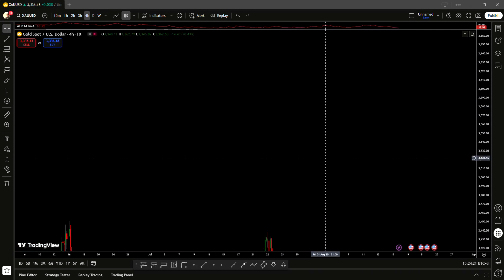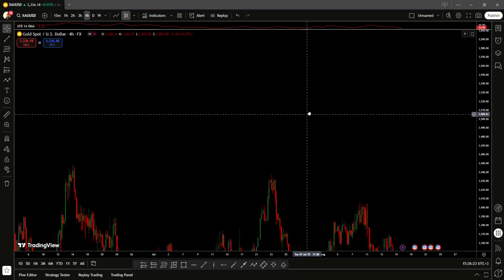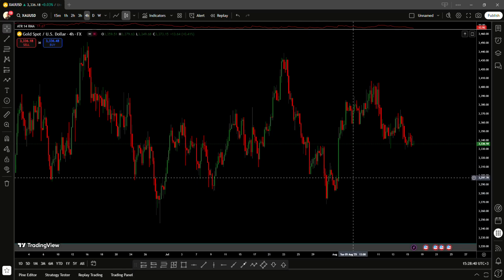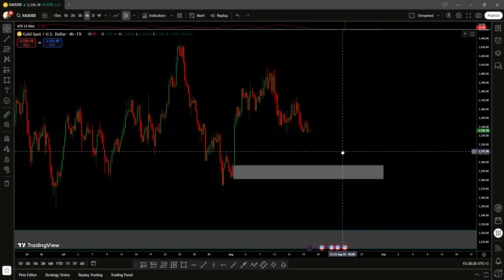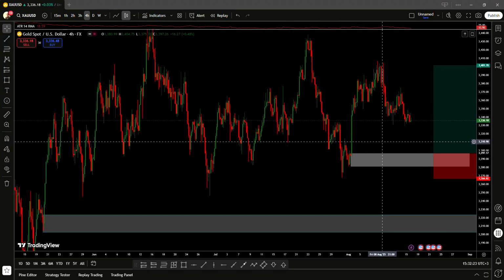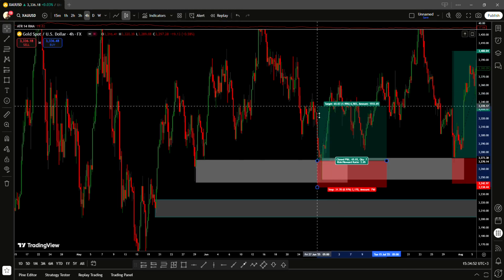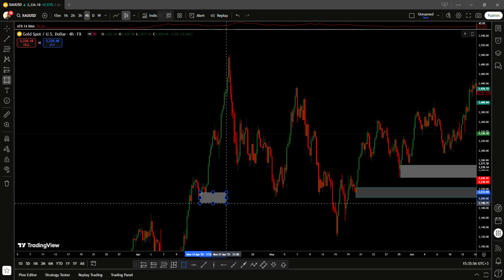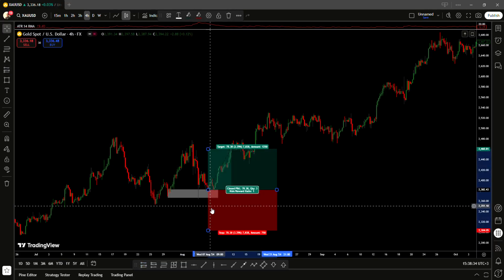Secret Forex Setup That Delivered 1000+ Pips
Unlock the secret forex setup that delivered over 1000+ pips in the markets! 🚀
In this video, I break down the exact strategy step by step, showing you how to spot high-probability entries, manage risk, and maximize profits. Whether you’re a beginner or an experienced trader, this setup can take your trading game to the next level.

🔥 Don’t miss out – this is the same method I use to catch massive moves consistently!

👉 Watch till the end and learn how to make the market work for you.